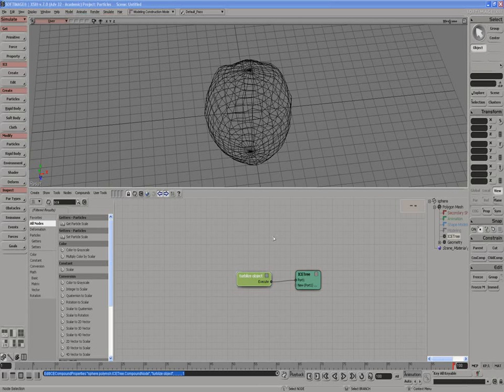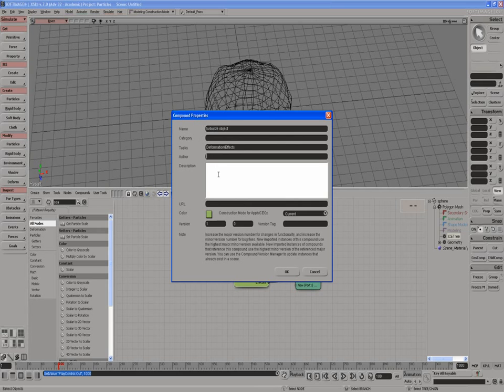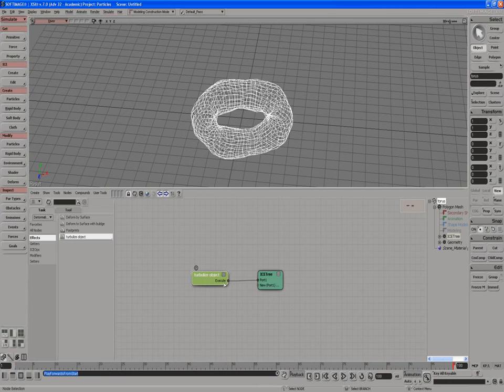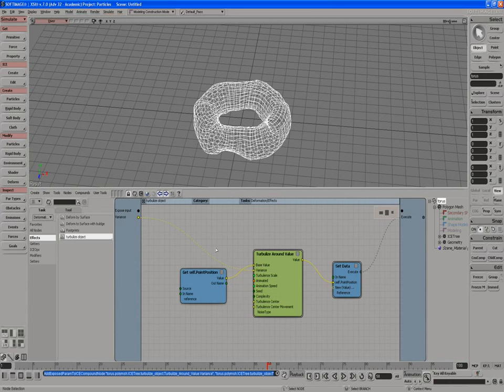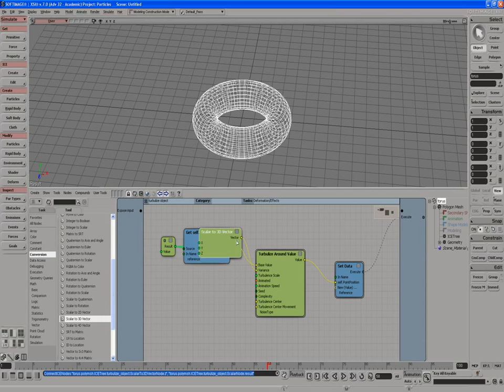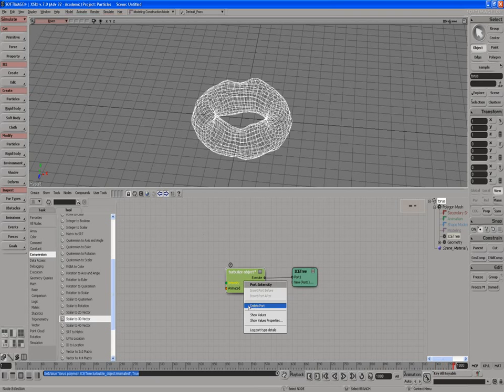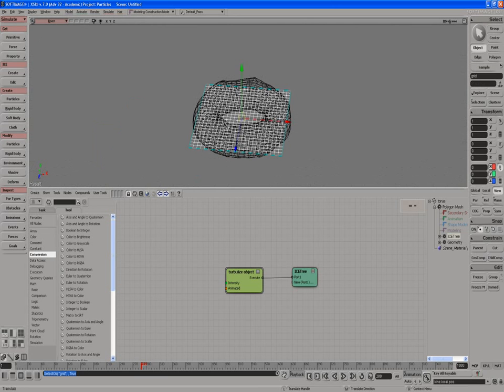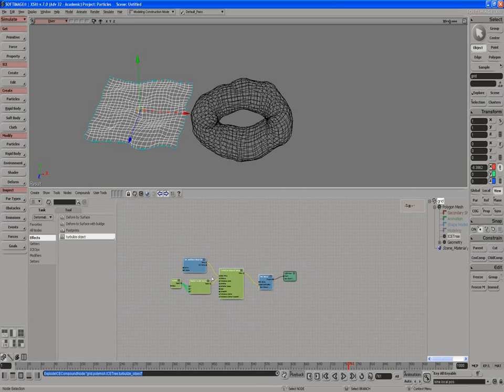ICE 2 - Compounds